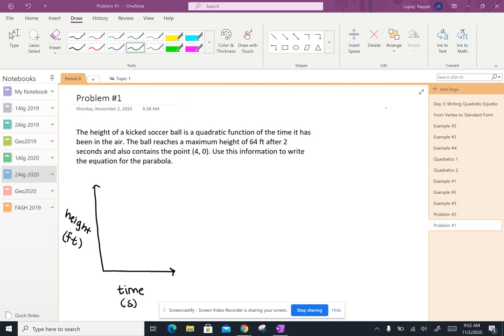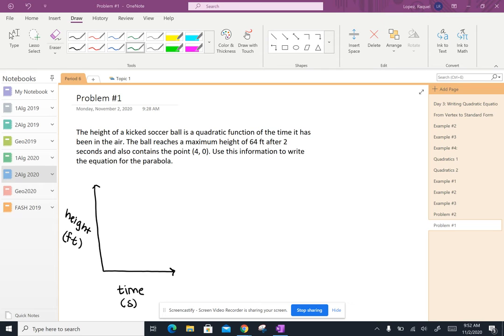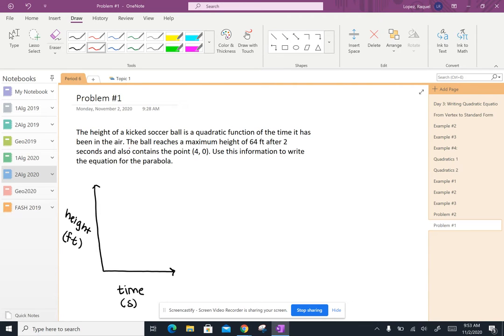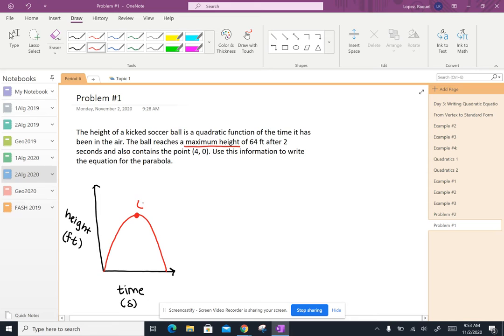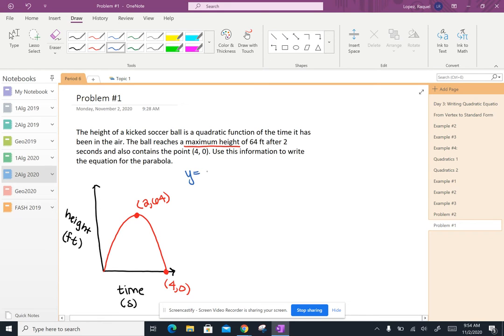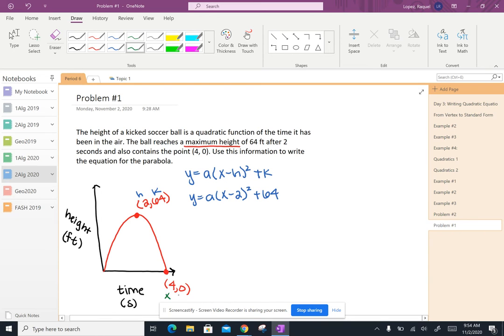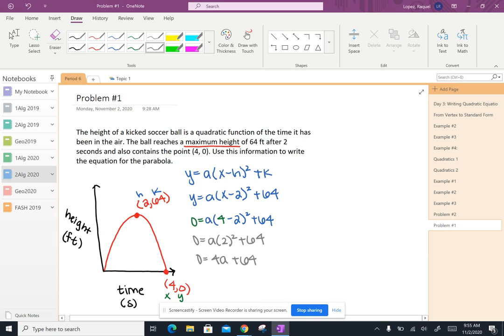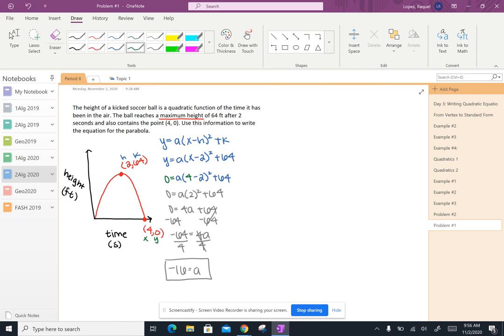Writing a Quadratic Given the Vertex and a Point